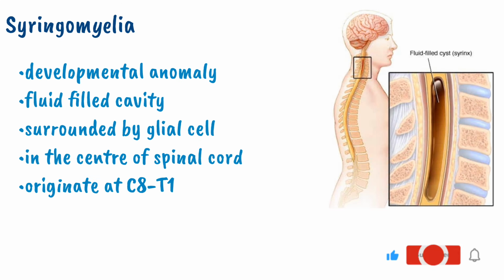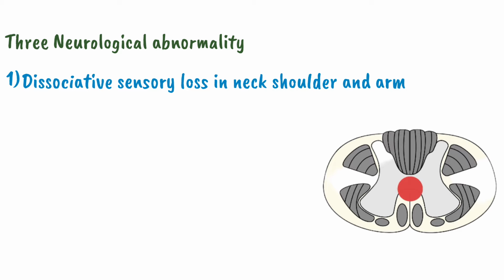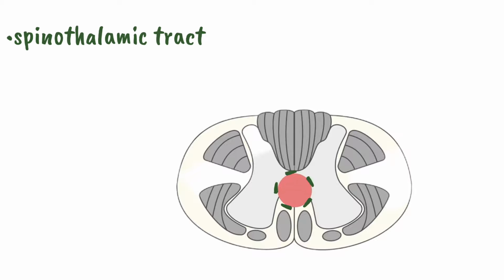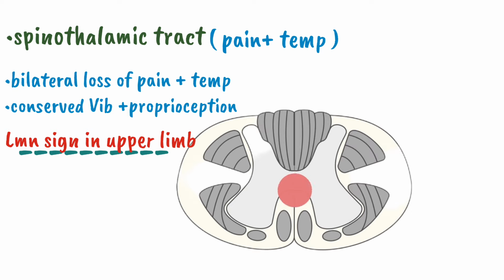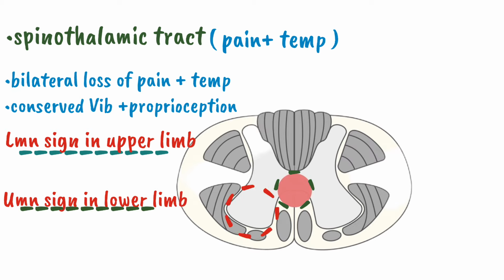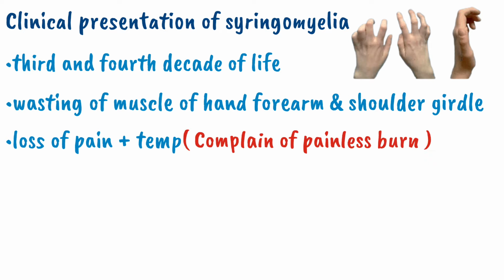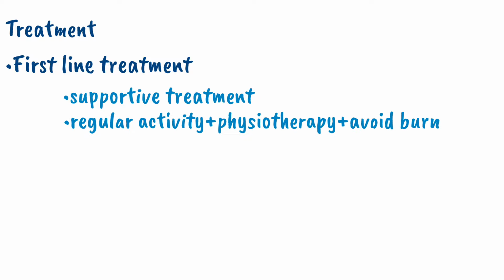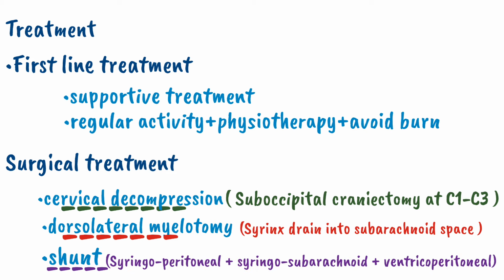Syringomyelia | Spinal Cord Lesion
This video Explains Syringomyelia, A type of spinal cord lesion in which there is formation of syrinx in the centre of the spinal cord which leads to widespread neurological abnormality .
Syrinx is a fluid filled cavity surrounded by glial cell . In syringomyelia there is predominantly three Neurological abnormality which is discussed in this video .

Reference book
Davidson's medicine 23rd edition
Short cases in medicine by ABM Abdullah
First aid USMLE step 2Ck

00:00 Introduction
00:22 Neurological abnormality in Syringomyelia
01:23 dissociative sensory loss
02:18 LMN sign in upper Limb
03:05 UMN sign in Lower Limb
03:32 Clinical presentation of Syringomyelia
04:21 Diagnostic test in syringomyelia
04:53 Treatment of Syringomyelia
05:11 surgical treatment of Syringomyelia